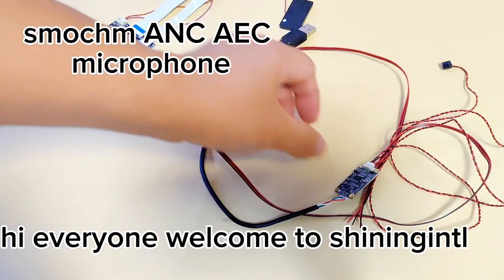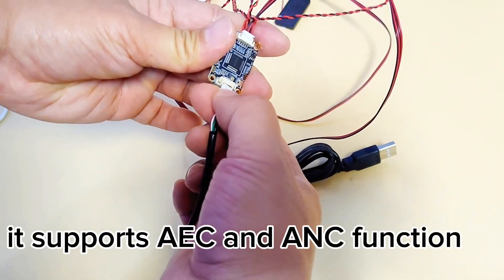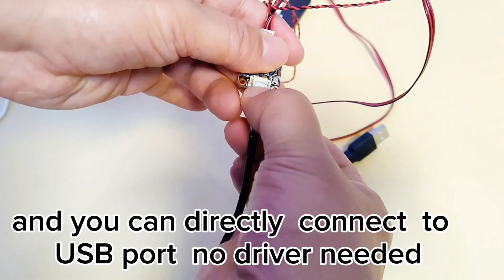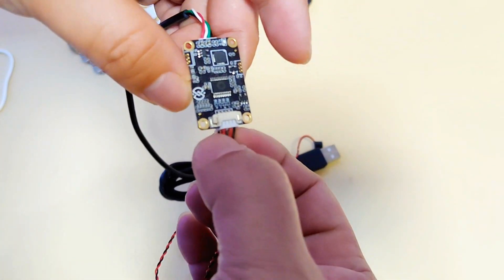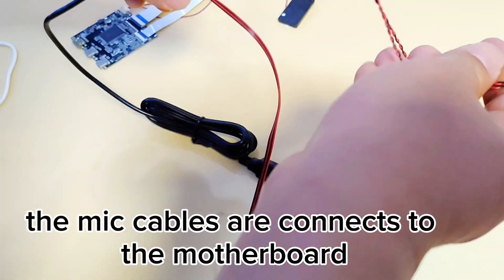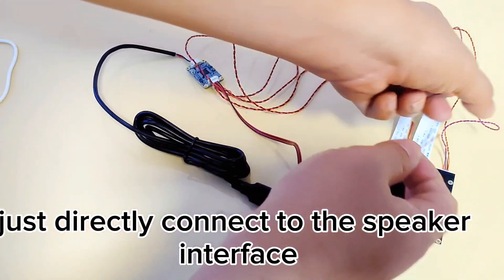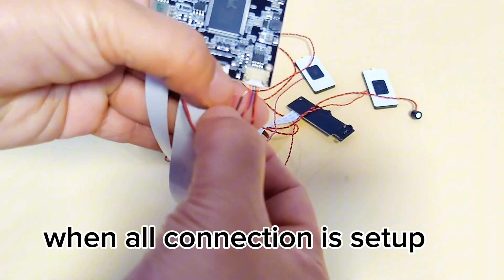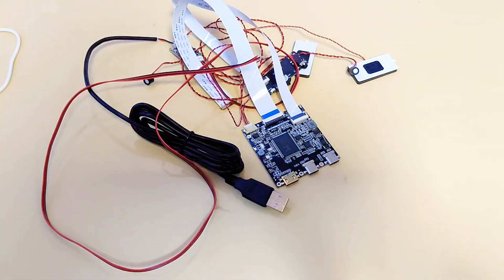smochm high performanve ANC AEC microphone soluction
this high end AI microphone supports active noise cancellation, acoustic echo cancellation, there is dual core DSP chipset inside to do artifical intelligent DNN deep learning calculation, the AGC(automatic gain control) fearture amplfier the signal of mic picking up signals, remove the background noise.